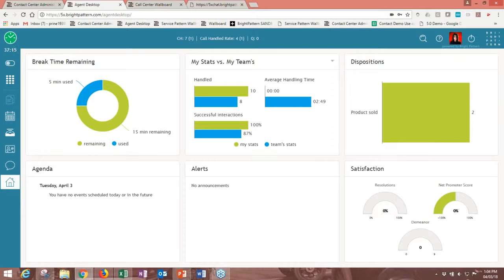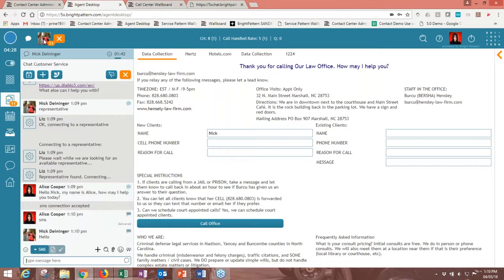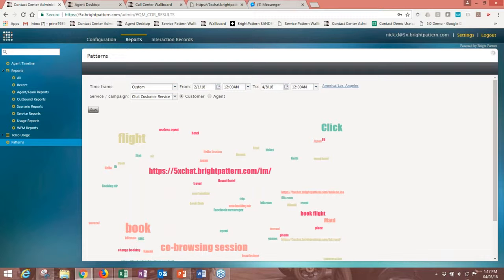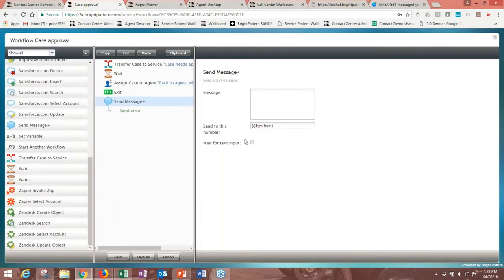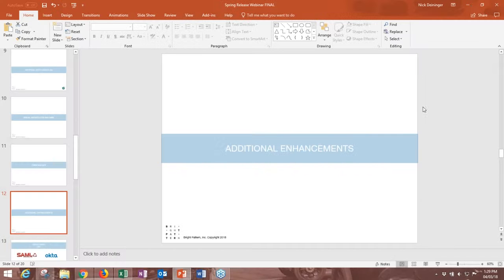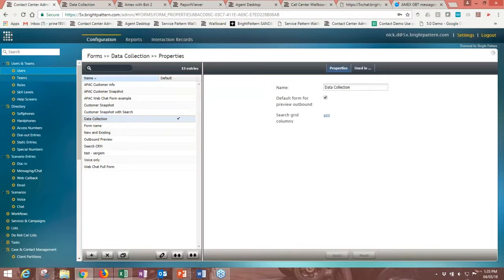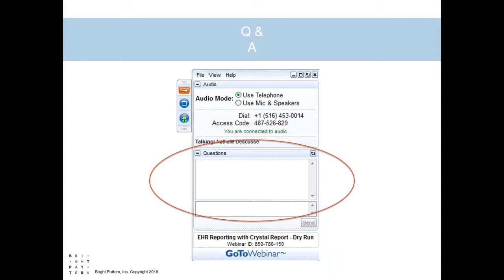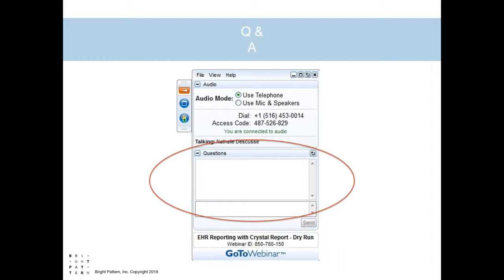Bright Pattern Call Center Software Spring 2018 Release Webinar